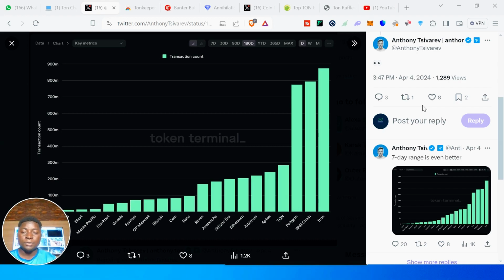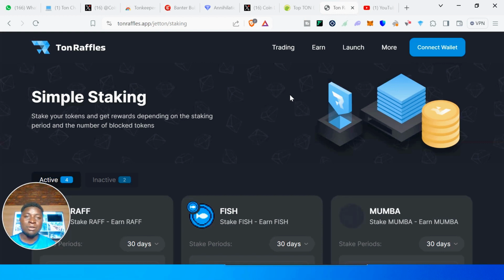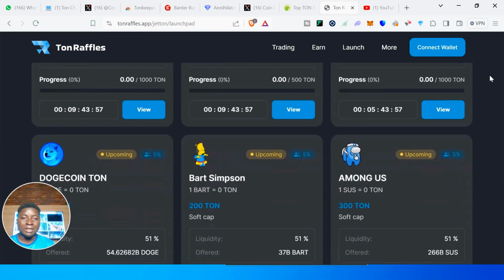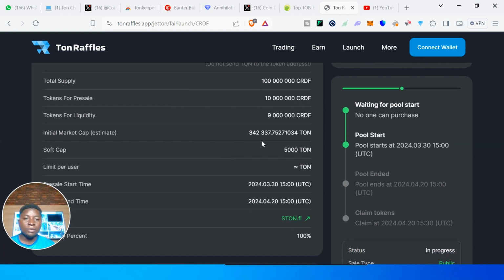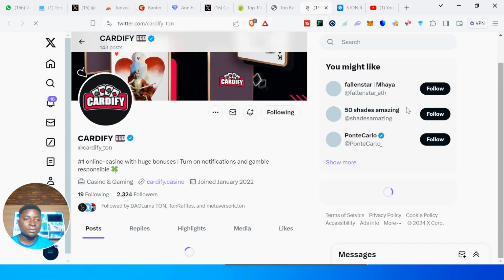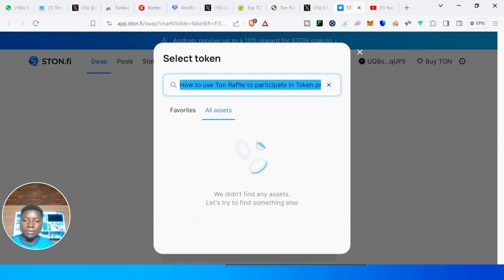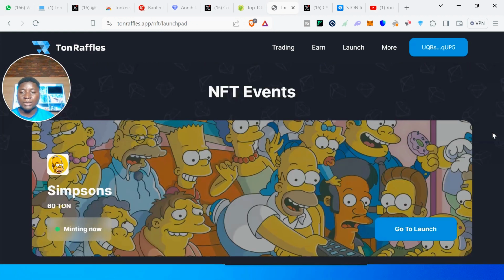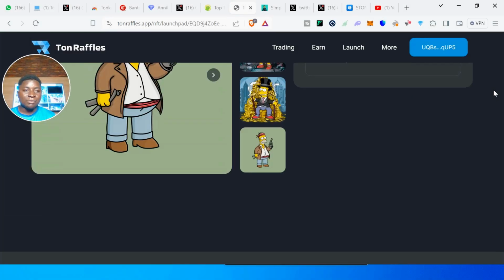How to Use Ton Raffle | Ton Chain for Beginners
In this video you will learn how to use Ton Raffle. This is one of the ton chain for beginners videos that will equip you to explore the potential of the Ton chain. The video focused on two aspects of presale investment or investing early before the public. The first is token presale on the ton chain. The second is NFT presale on the ton chain.

Download and Create Accounts with these    Exchanges